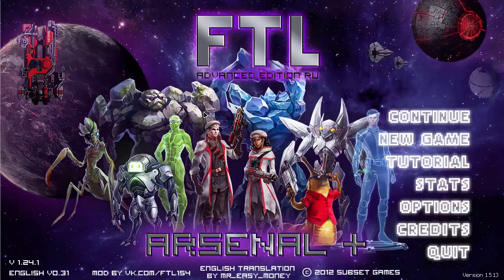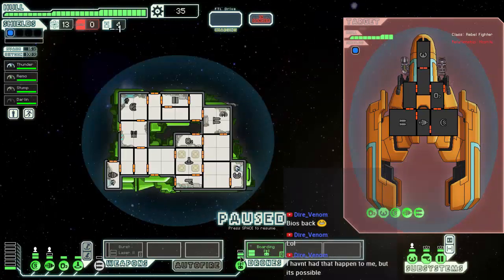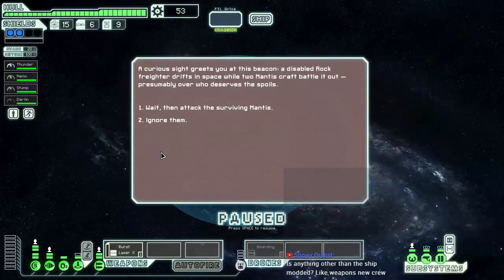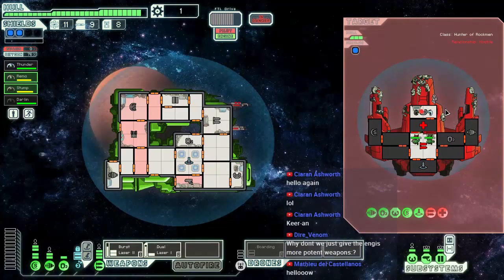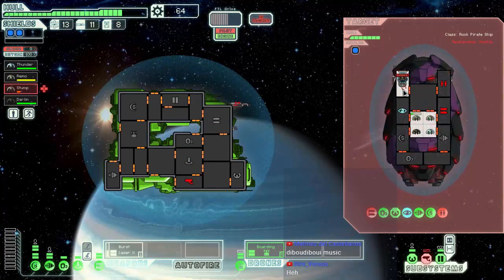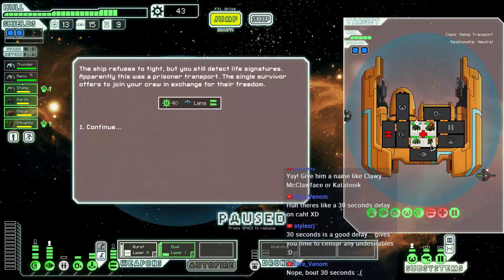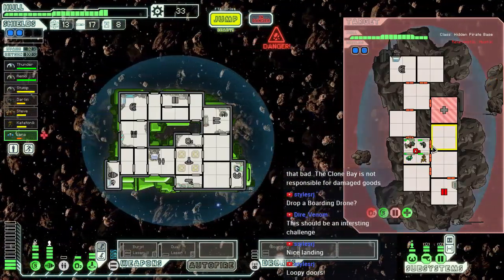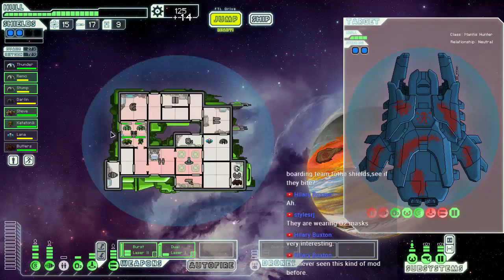Bio Plays : FTL Mod Roulette : Robotic Takeover 1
When the engi finally had enough being pushed around.